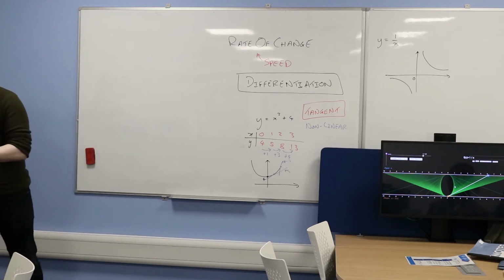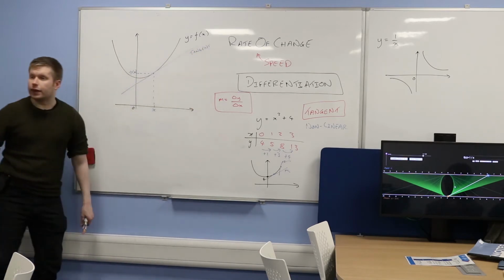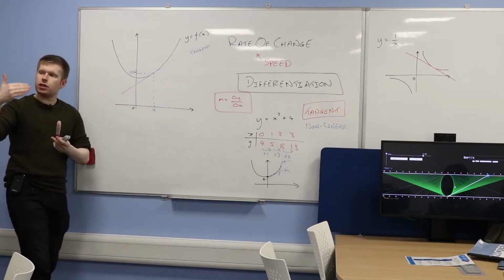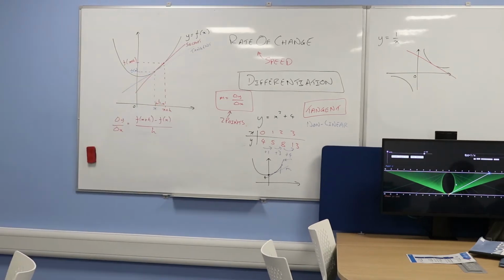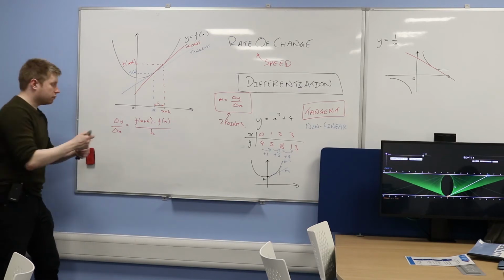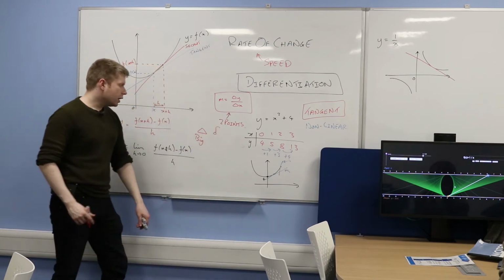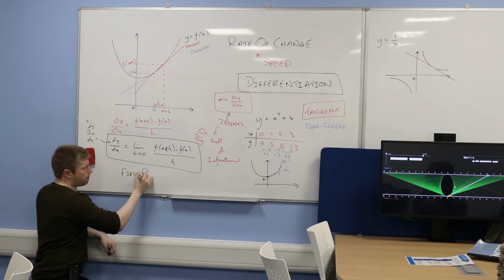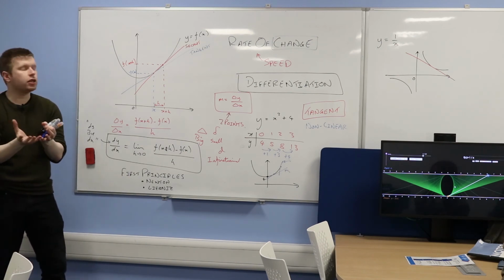Differentiation (2 of 5: First Principles)